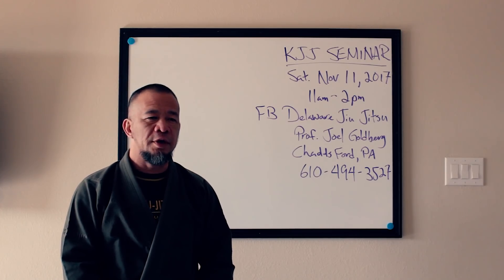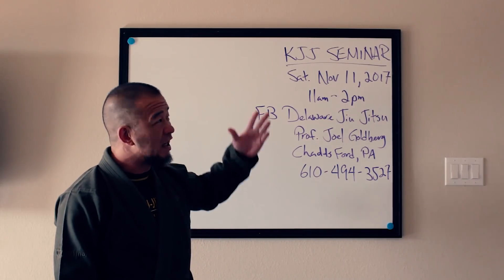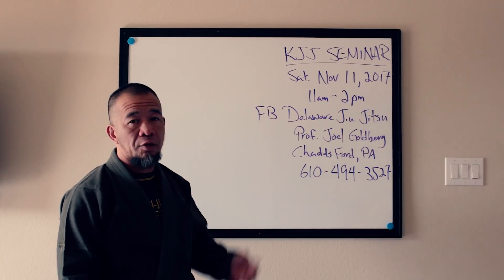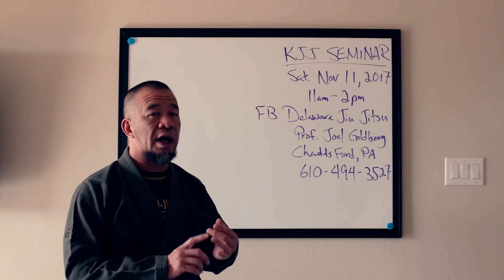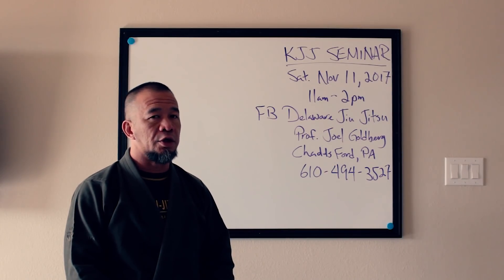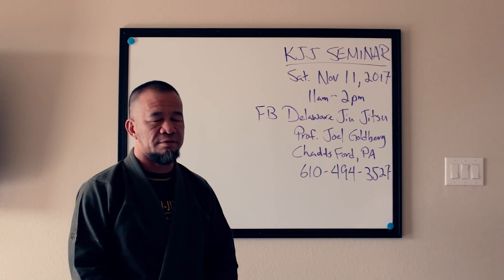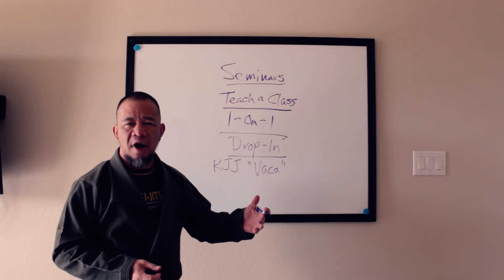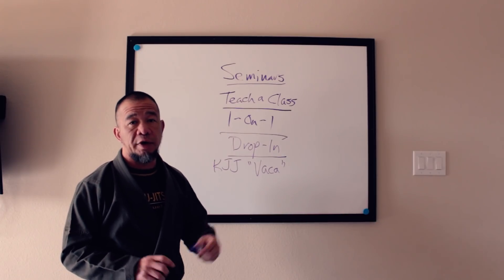Wanna Learn from Kama Jiu-Jitsu? Here's How!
Welcome to the official Kama Jiu-Jitsu channel! We are the premier martial arts school for those who want to learn Gracie Jiu-Jitsu, Brazilian Jiu-Jitsu, and Mixed Martial arts. With over twenty years of training, we wish to share our knowledge with you! So give us a watch and learn the powerful art of Jiu Jitsu!

Wanna try Jiu Jitsu? We service the Orange county and Dallas/Fort Worth areas teaching adult, children, women, and advanced classes. Contact today for more info!

Visit our new website and blog!